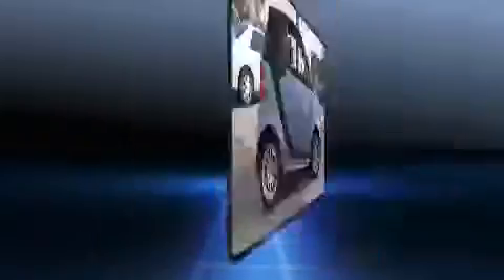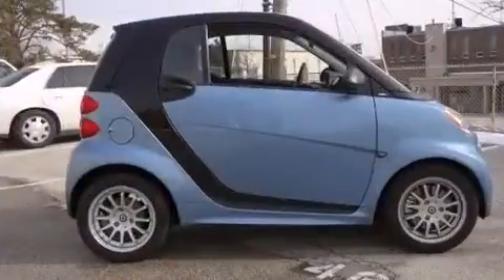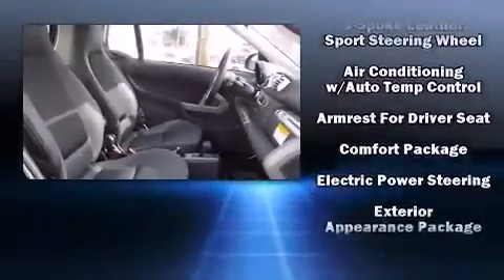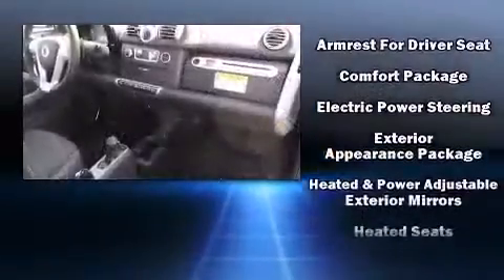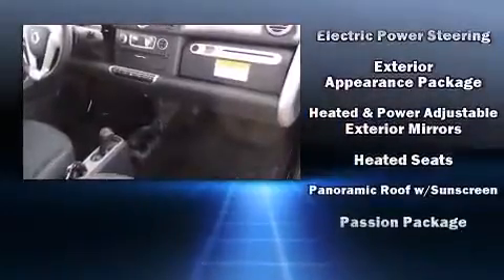2014 smart fortwo 2DR CPE Passion in Creve Coeur, MO 63141 360p 2